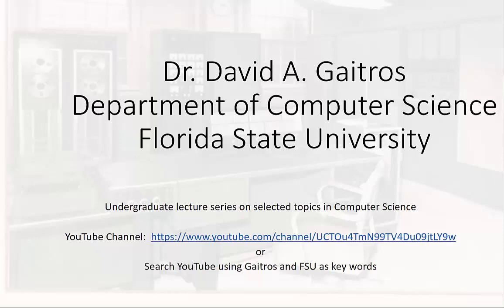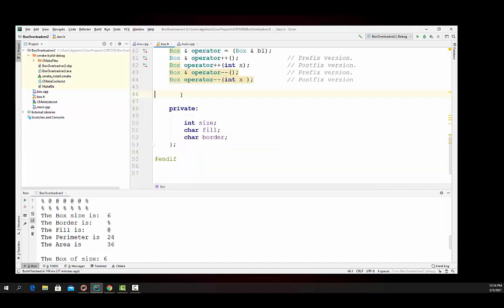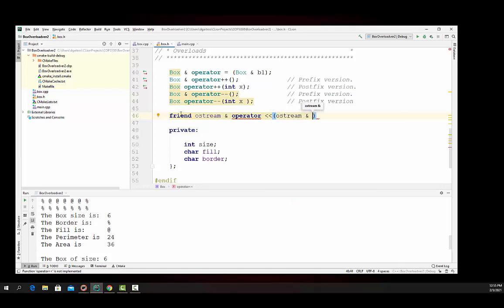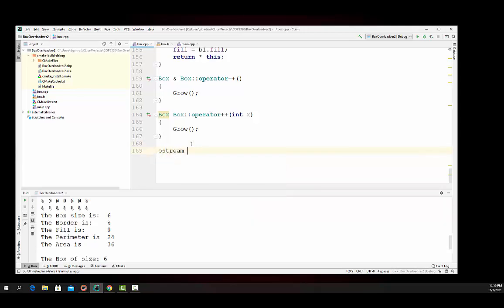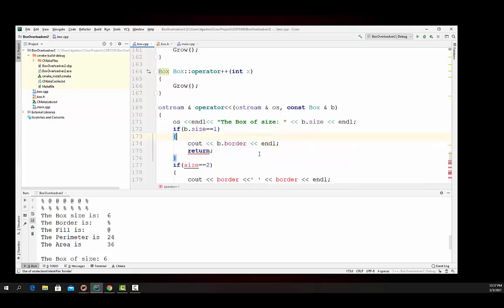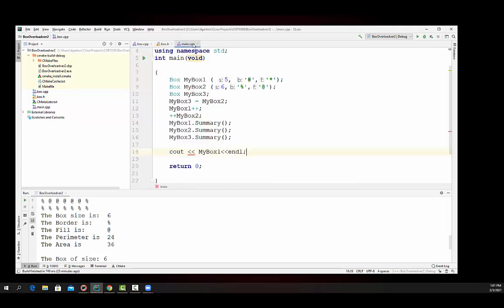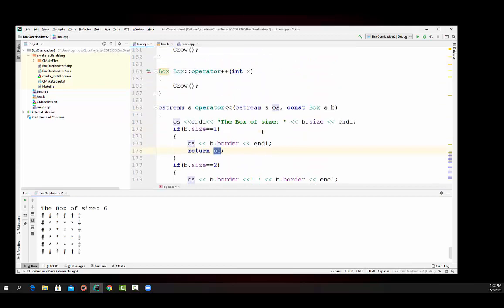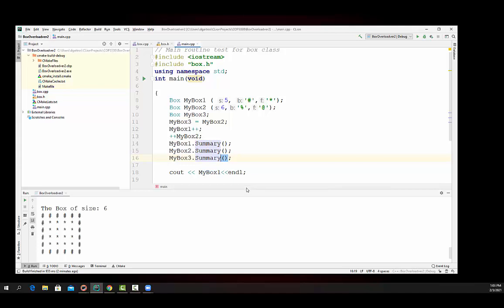C++ Basic Operator Overloading Part II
Continuation of the C++ Operator Overloading features.